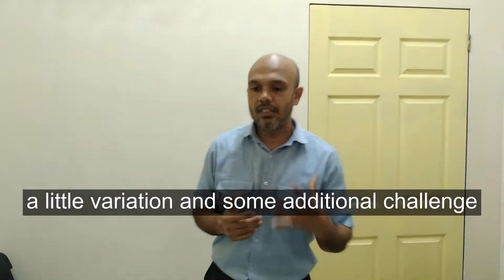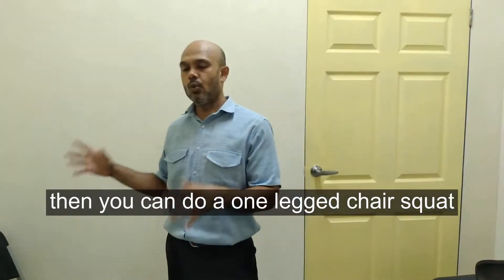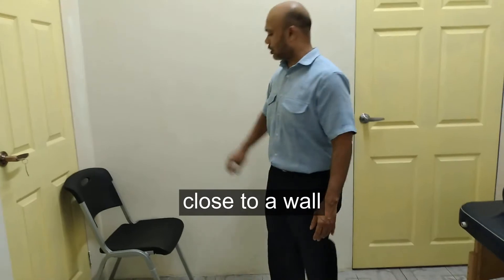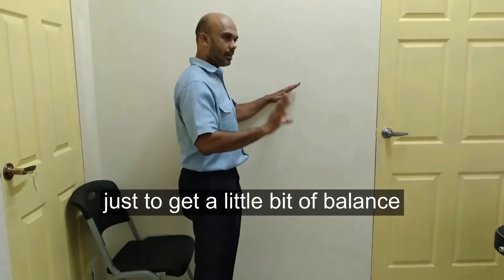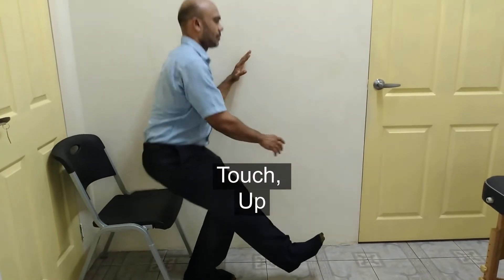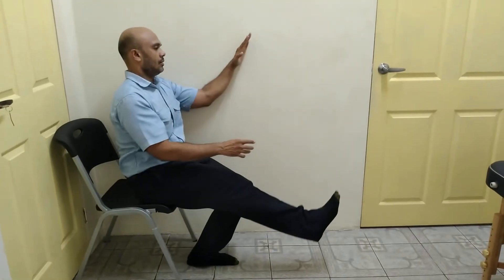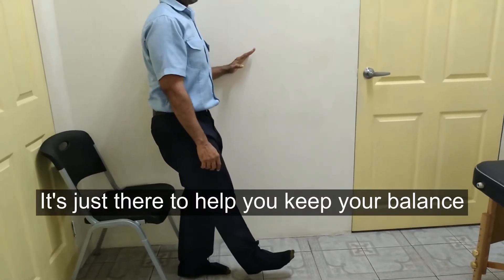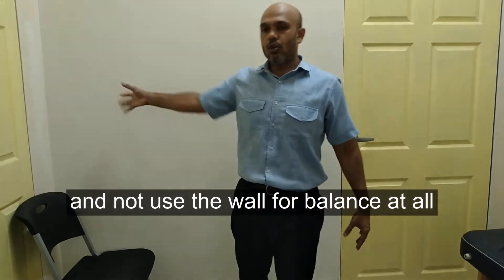One Legged Chair Squat - Patient Tutorial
Progressive Physiotherapy and
Cardiac Fitness Clinic

4 Chincuna Gardens
Chin Chin Road, Cunupia

Transcript:

Ok, So in terms of the squat

a little variation and some additional challenge

then you can do a one legged chair squat

so you can set the chair up in a corner like this

close to a wall

put your hand on the wall

just to get a little bit of balance

Raise this leg,
come down

Touch,
Up

Notice the hand is not helping you

It's just there to help you keep your balance

as you get more and more advance

you can step away from the wall

and not use the wall for balance at all